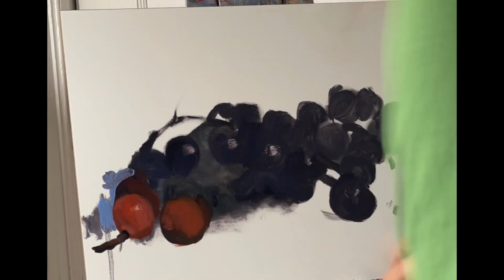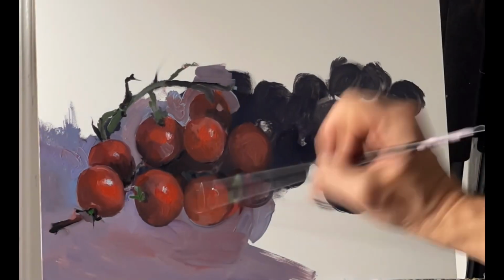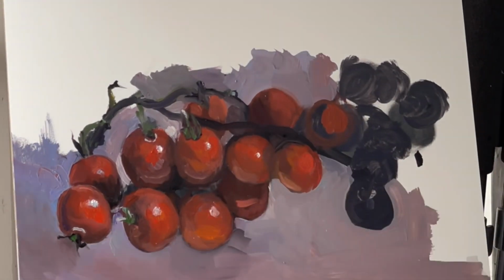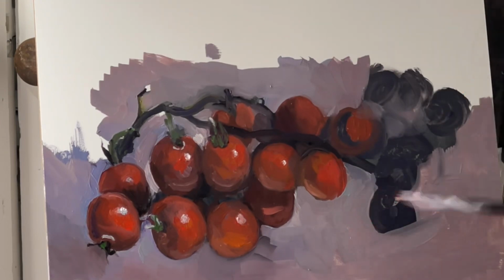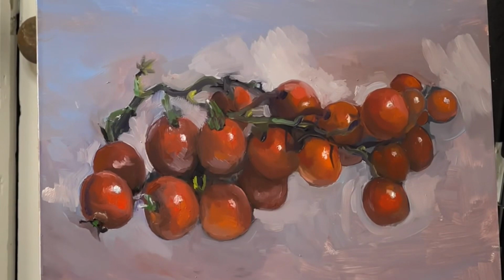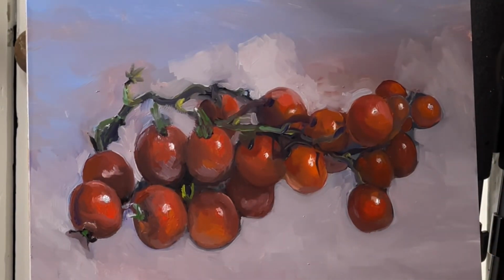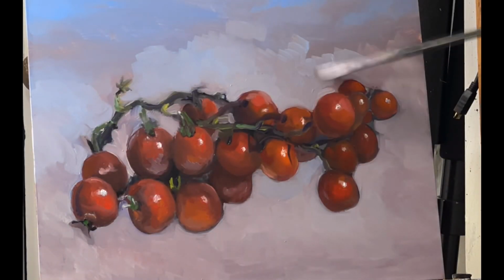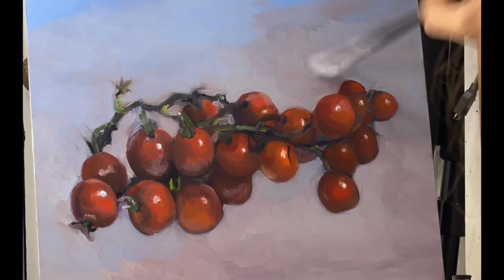Gavin’s Painting Tips #4 - painting red tomatoes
Hello and welcome to the 4th installment of Gavin’s Painting Tips.

In this video I’m painting tomatoes in oil. The reds I’m using vary, but I usually use cad red, and hue it with either paynes grey or a mix of hot blue and vermillion.

I didn’t put the tomatoes on a plane, I had been doing a still life a day, and wanted something more pop art, less traditional still life. Besides, Tomatoes on a Plane is a movie isnt it? Or is that Snakes?

I don't know if it worked as well as it being placed on a surface, what’s your thought?